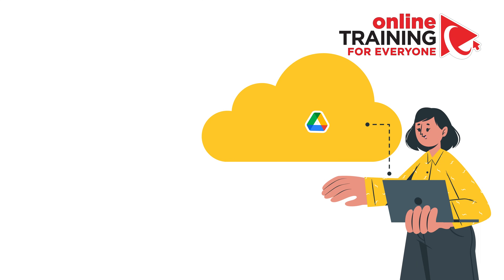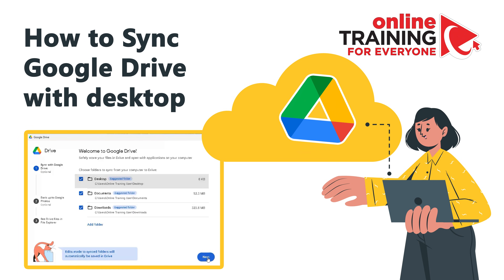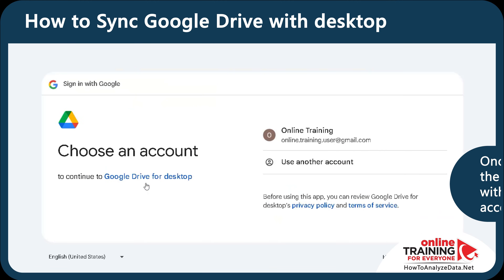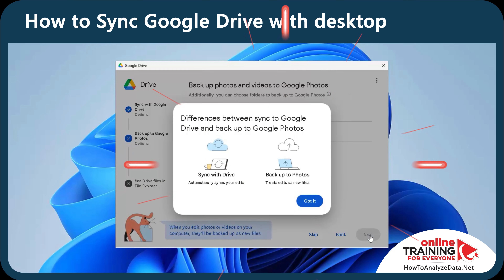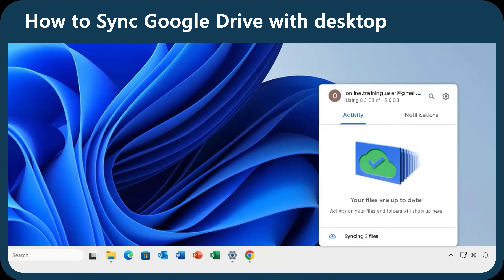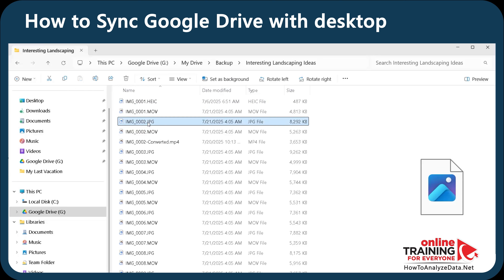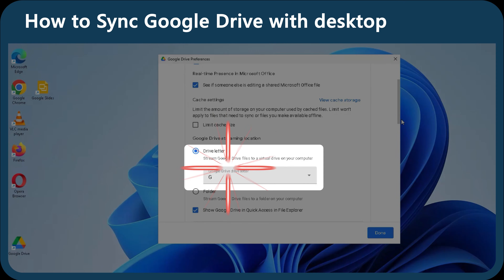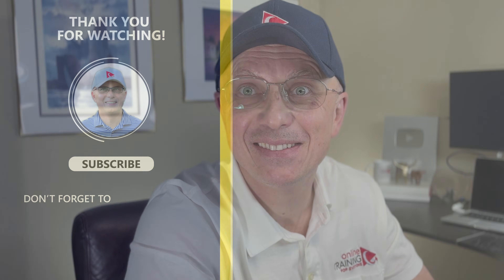How to Sync Google Drive with Your PC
Need instant access to your Google Drive files from your desktop? Learn how to sync Google Drive with your computer for seamless file backup, offline access, and two-way sync. This quick tutorial shows you how to install Google Drive for desktop, choose which files to sync, and manage cloud storage effortlessly—whether you're working from home or the office. Perfect for professionals, students, and anyone managing large files across devices.